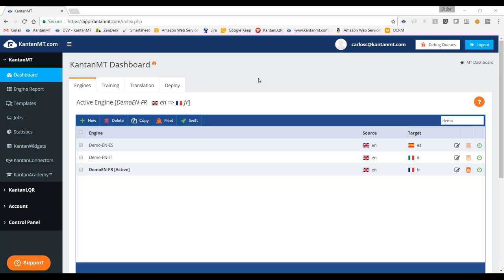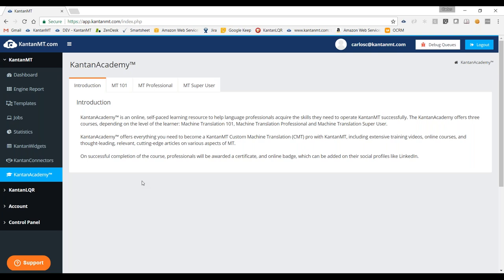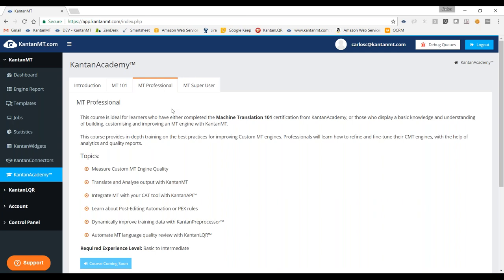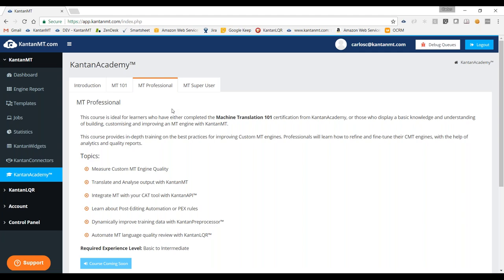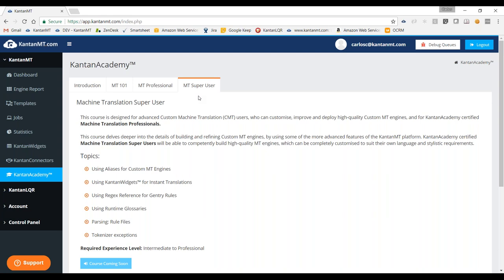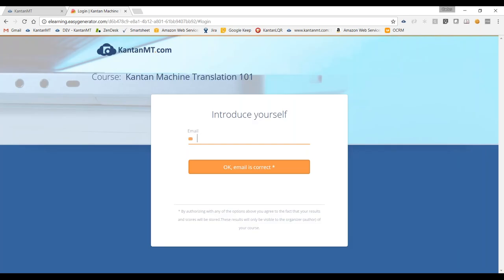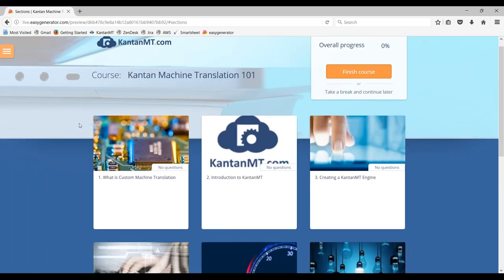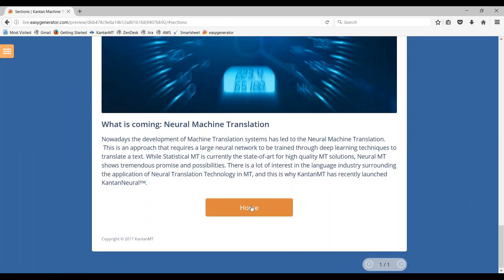Tony's Tech Talks: KantanAcademy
In this session of Tony's Tech Talks, Carlos fills in for Tony and speaks about KantanAcademy.

Tony’s Tech Talks is a series of short 20 minute training sessions.

Grab a coffee and join Tony O’Dowd, Founder and Chief Architect at KantanMT, for a quick yet comprehensive look at the latest KantanMT technologies. The topics for these short and snappy training sessions are selected by you, the listener, before each Tech Talk takes place.

A week before each session, registrants will  receive a poll via email, asking them to select the topic they would most like discussed during the Tech Talk.

This is an exciting way to get your questions answered by Tony, and keep abreast of new technologies that are shaping the language industry.